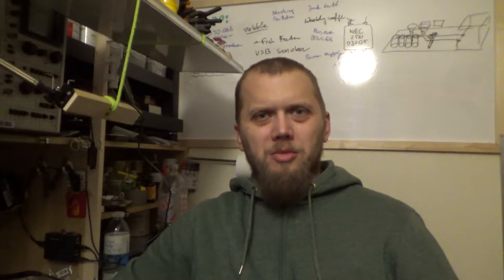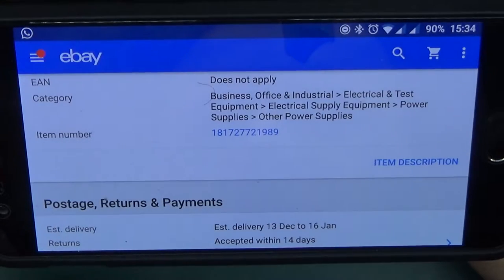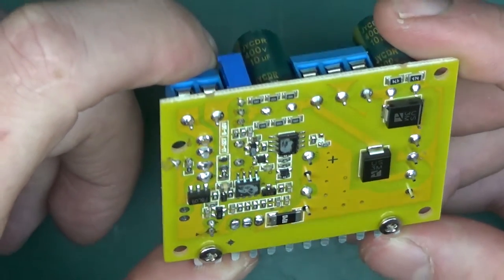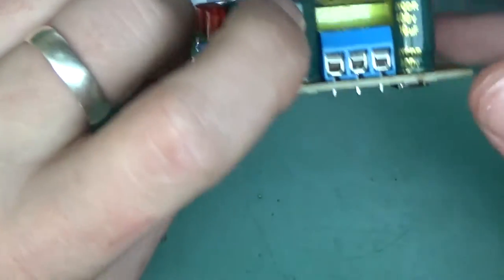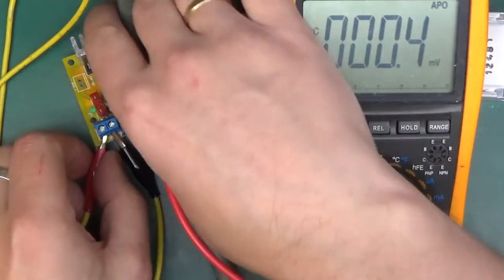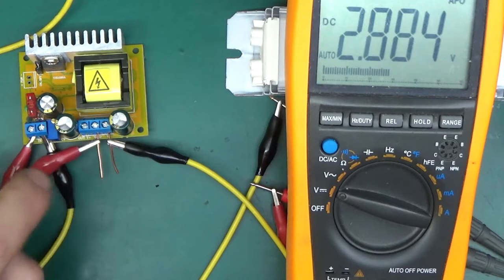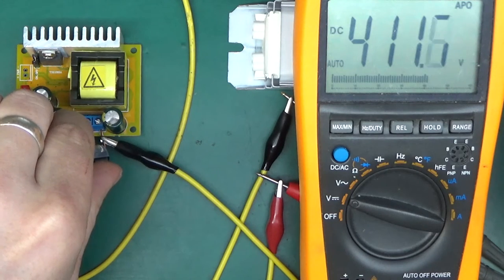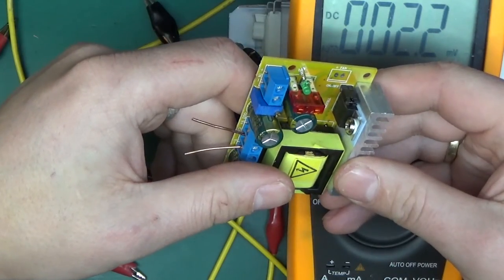High Voltage DCDC converter module YH11068 - close look at and test with sparks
I ordered this a while back and it arrived on christmas.
The module has markings on it YH11068.

As in test, it will output up to +/- 400VDC, which is really handy. The output current is not great, but it does charge up a capacitor :)

High Voltage DC-DC Boost Converter 8-32V to ±45V-390V ZVS Capacitor Charging